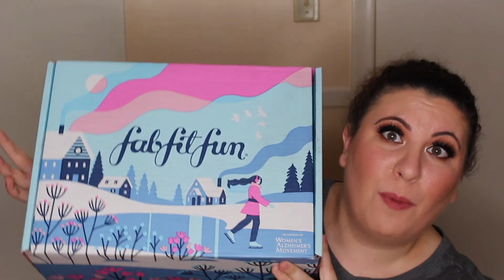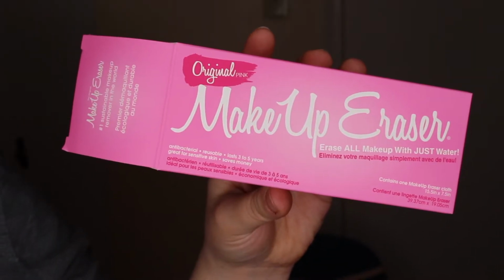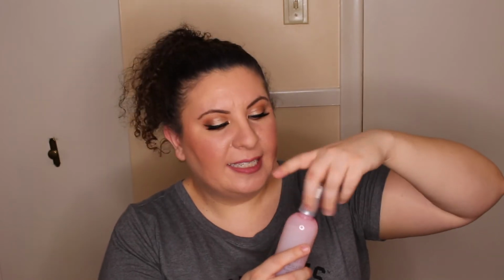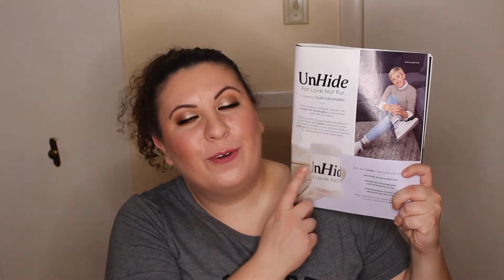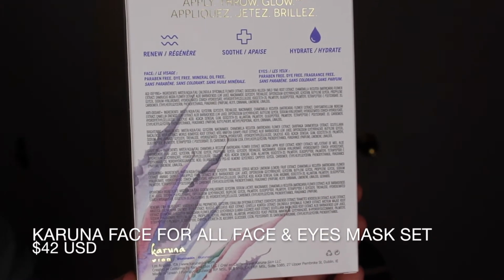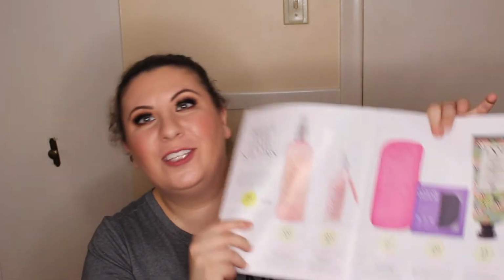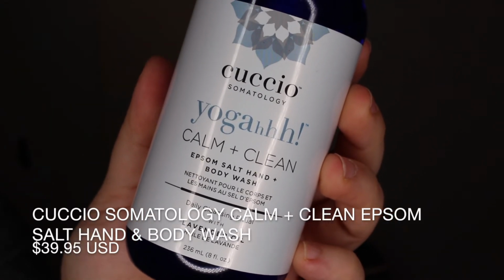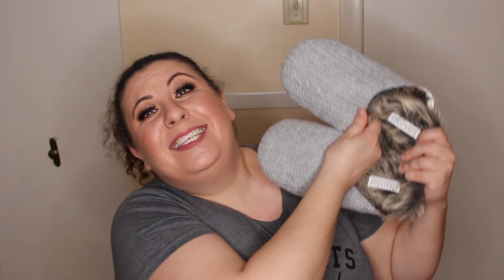FABFITFUN | WINTER 2019 UNBOXING!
FabFitFun FabFitFunPartner | FabFitFun's Winter 2019 Box & @fabfitfun) is now available! FTC: I’ve partnered with FabFitFun for this video. This is my impression of the FabFitFun Winter 2019 box and all opinions are my own.

Hello lovelies! In today's video I've partnered with FabFitFun! They contacted me a little while ago and asked if they could send me their Winter 2019 box in exchange for a review. I gladly accepted mostly because I was excited to try this box for the first time but also because they would let me express my own opinions, which is exactly what you have all come to expect from me. You know I'll always tell you the good, the bad, and the straight up ugly.

I hope you all enjoy this video! It really helps out my channel!

xo
~Dimitra

Be sure to check out FabFitFun!

What I'm Wearing:

Face:
*Catrice 1 Minute Face Perfector
*Dior Backstage Foundation | 1.5 N
*Dior Backstage Highlighter
*Charlotte Tilbury Airbrush Flawless Foundation | 4 N
*La Mer Sheer Pressed Powder | Light 12
*Coty Airspun Powder | Translucent Extra Coverage
*Marc Jacobs Omega Bronzer | Tantastic
*Hourglass Ambient Lighting Blush Quad | Infinite Flush
*Becca Skin Perfector Highlighter | Opal

Eyes:
*Tati Beauty Textured Neutrals Palette
*Tom Ford Eye Defining Pen
*IT Cosmetics Lash Blowout Mascara
*ABH x Amrezy Highlighter
*Lilly Lashes | Boston

Lips:
*Rimmel Matte Liquid Lipstick | Blush

Camera: Canon T5i
Mic: Rode Go Mic
Lights: Erin Manning Home Studio Lights
Editing software: iMovie
Location: Toronto, Canada

Skin Type: Oily/Combination